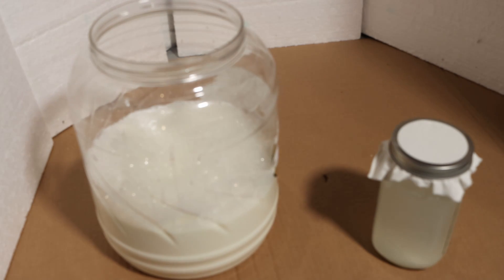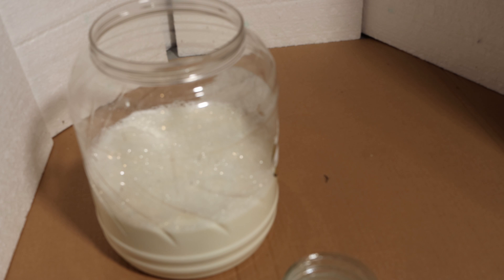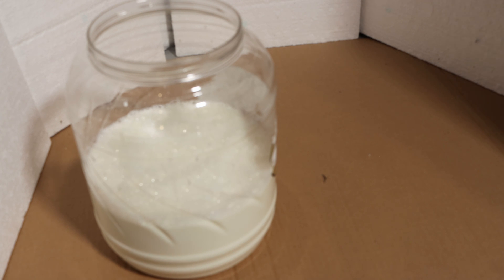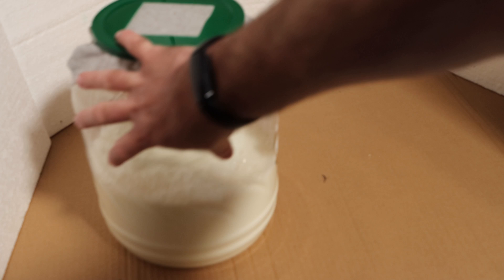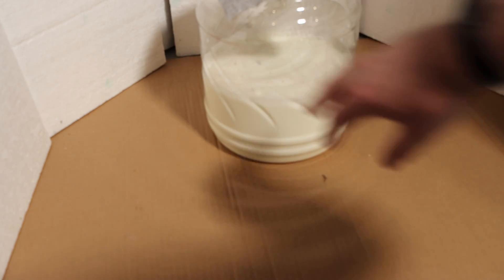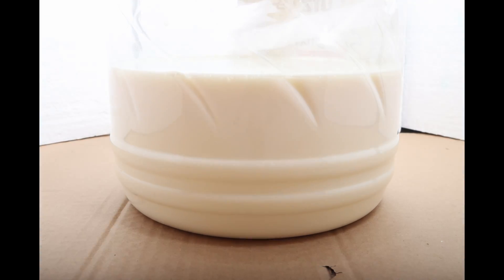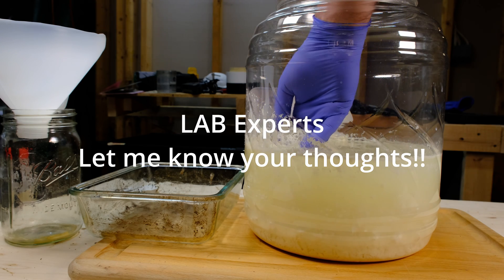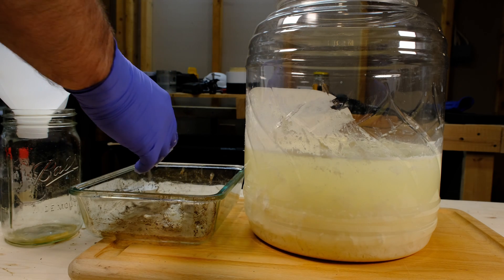Did My Rice Wash LAB Fail (Lactic Acid Bacteria)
I followed the same steps I did before when making LAB and it worked. This time it didn't go quite the same way and I'm not sure if the rice was failed or something else happened.  Either way I'll be making more Lactic Acid Bacteria for my worms and Bokashi system!

Fruit Fly Killers/Preventers
◾POWBUZZ Bug Zapper
Mosquito Dunks
Sticky Fly Trap
Bug Zapper Bulb
Mosquito Bits Bti
Diatomaceous Earth Food Grade
Worm Bin Items
Bus Boy Tub
Pine Shavings
Blue Tarp
10 Gallon Tote (Brute version)
Waterproof gloves
Chapin Sprayer
KN95 Masks
Folding Utility Knife
100 Pack Utility Knife Blades
Bokashi Items
Bokashi Brother Bran
5 Gallon Bucket and Gamma Seal Lid
Worm Bag Systems

My Gear
Canon EOS 90D
Canon EF-S 24mm f/2.8 STM Lens
Panasonic 4k Camcorder
GoPro Hero 8 Black
GEEKOTO Tripd
Neewer Advanced 660 LED Studio Lighting
Davinci Resolve